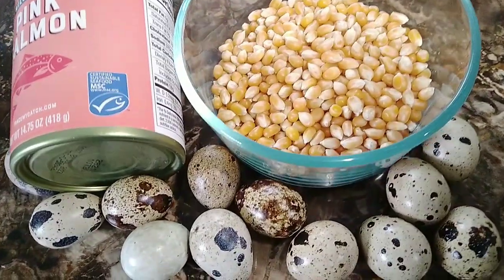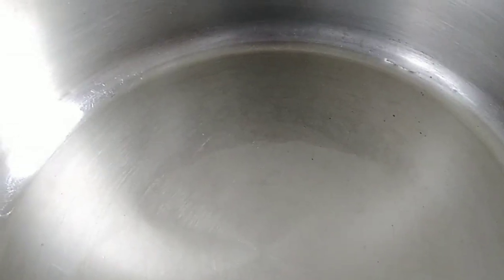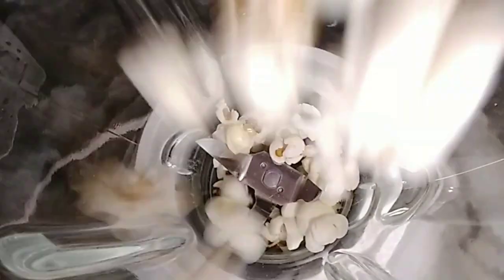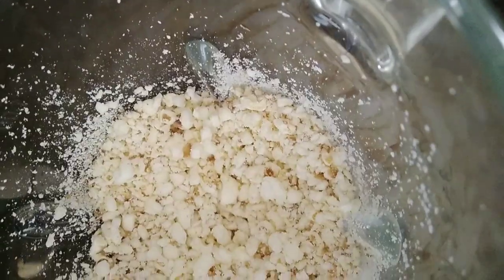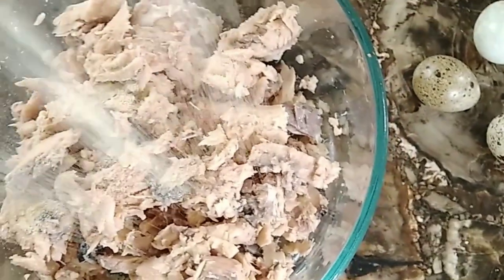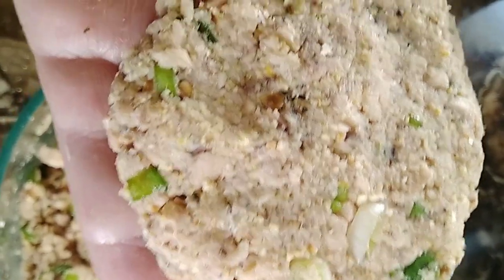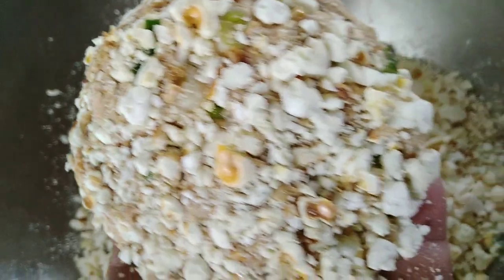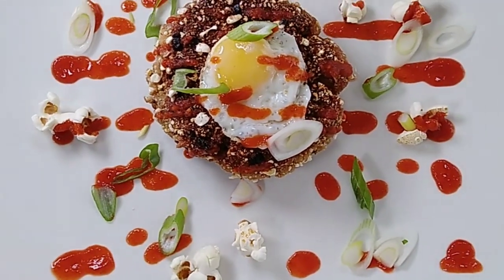Episode 2 - The Mystery Box FOOD CHALLENGE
Inspired by the Show Chopped, I asked my Wife to fill a box with Food items and I'm supposed to make a dish out of the items in the box. Will I succeed or fail? Find out in this video.